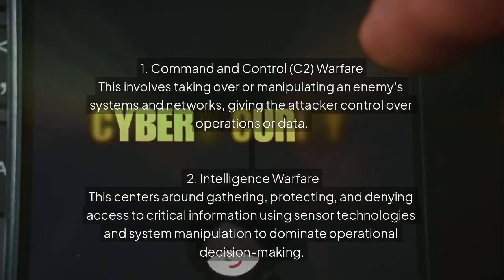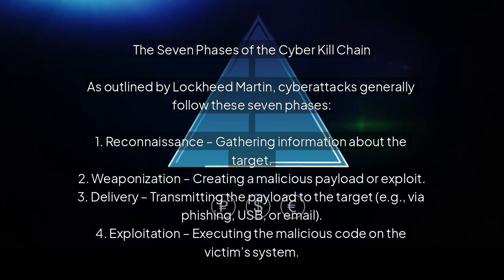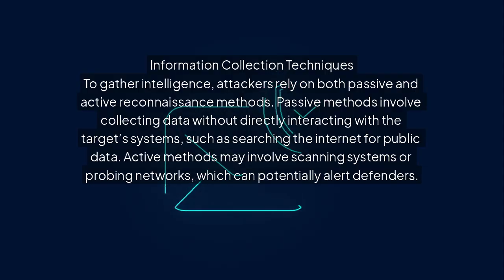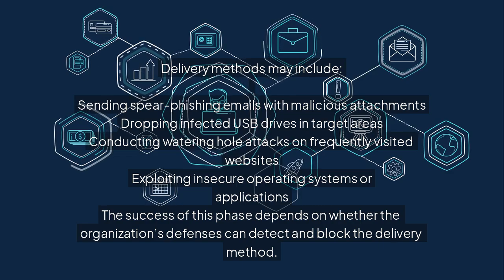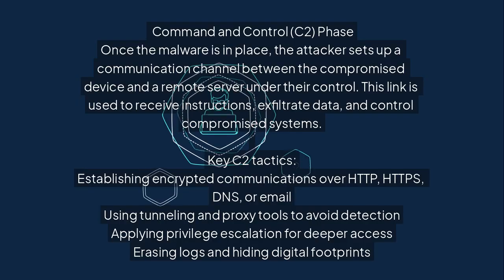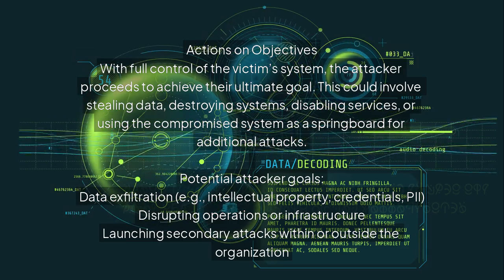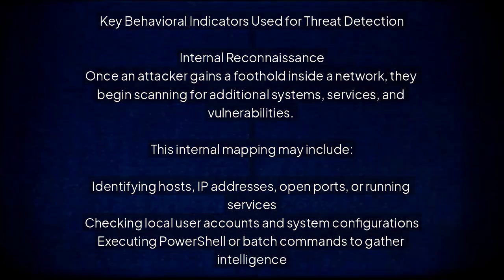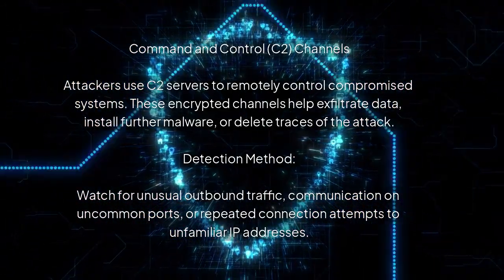Module 03 Certified Ethical Hacking CEH Information Warfare & Cyber Kill Chain Methodology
Information warfare (InfoWar) is the strategic use of information and communication technologies (ICT) to gain an edge over adversaries. This conflict goes beyond traditional battlefields and involves disrupting or exploiting digital systems to achieve tactical, economic, or psychological objectives.

The Cyber Kill Chain is a strategic model used to visualize how attackers plan and execute cyber intrusions. It breaks down the stages of an attack, allowing organizations to anticipate, detect, and respond to threats more effectively.

This framework gives cybersecurity professionals deeper insight into an attacker’s strategy, making it possible to apply appropriate security measures at each stage and reinforce the organization’s IT defenses